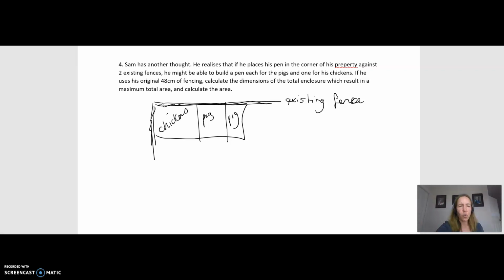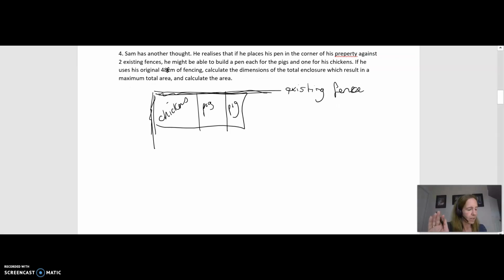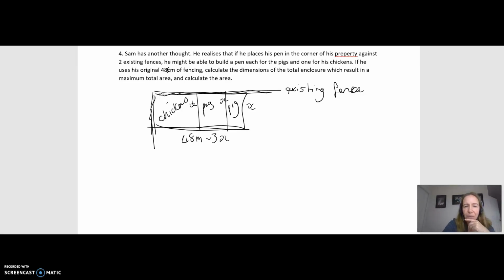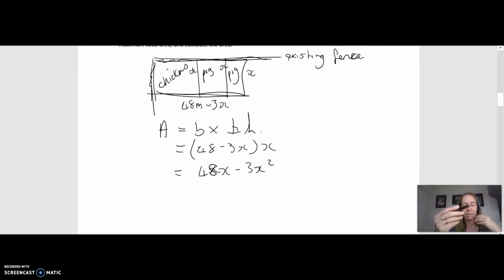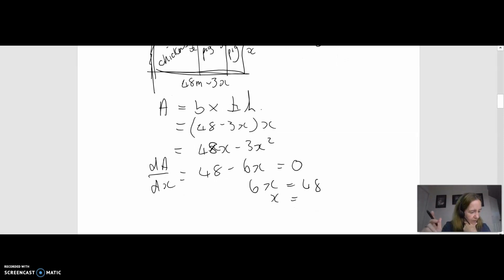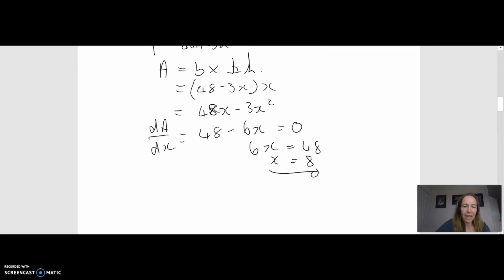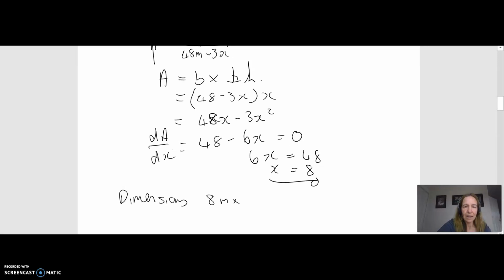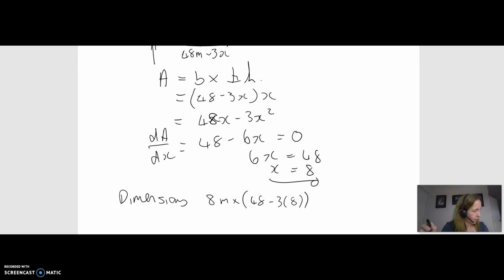Calc Page 47 Q 4 WalkerMaths